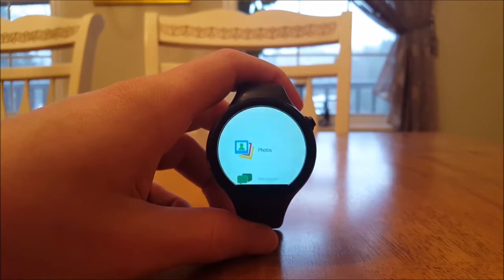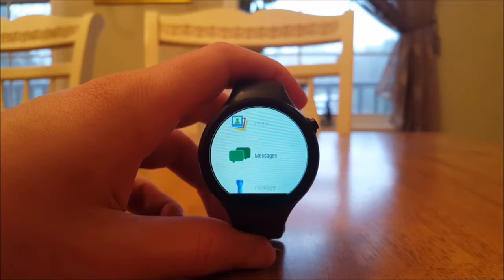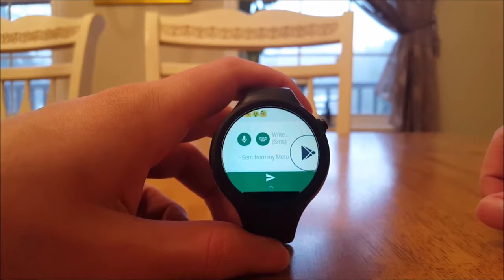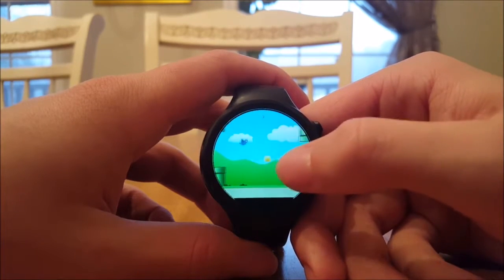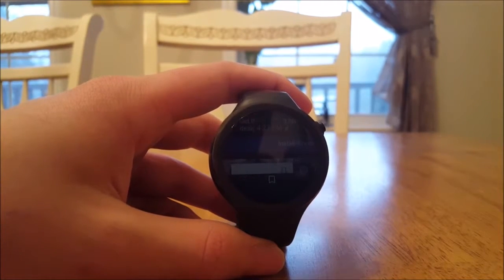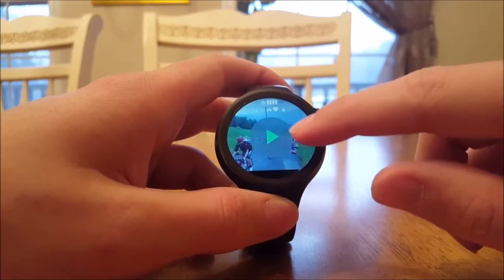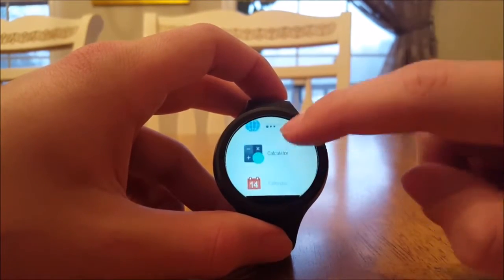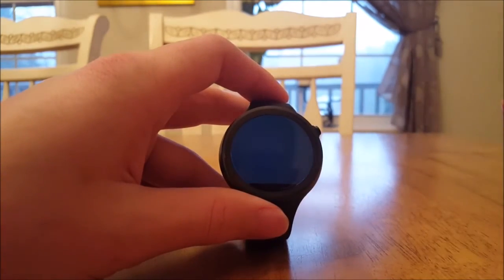Best Apps for Android Wear - V.1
Hey and welcome back to the channel. Today I'm doing a video on my favourite apps for my android wear smart watch. I used a Moto 360 Sport, a review is coming soon.

App Links:
Photos:
Messages:
Flappy Wear:
Browser:
Camera:
Ghost Racer:
Calendar:
Mail:
Papercraft:
Shazam: